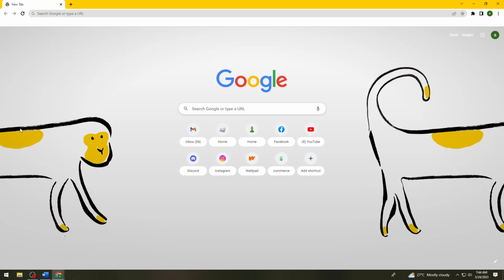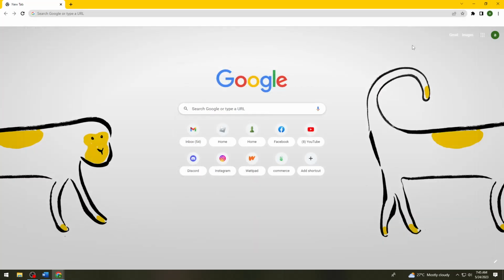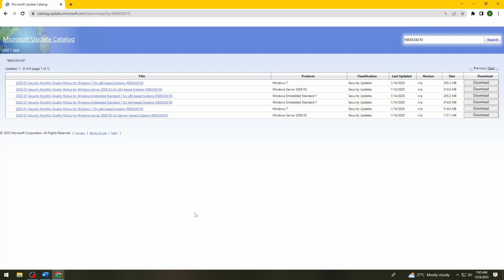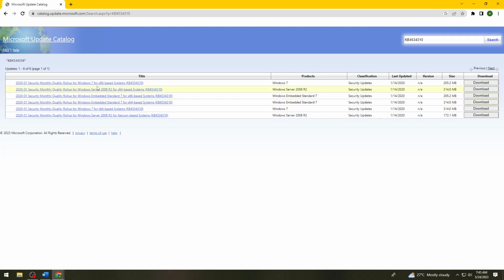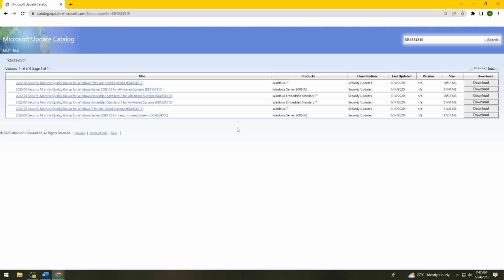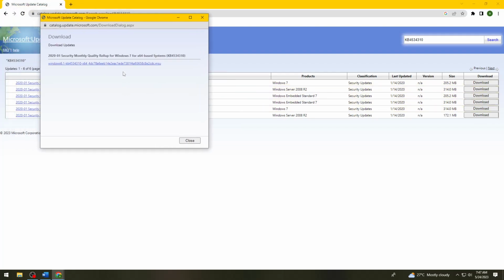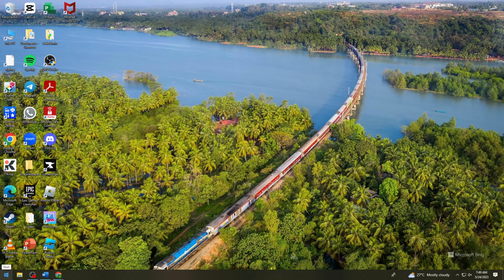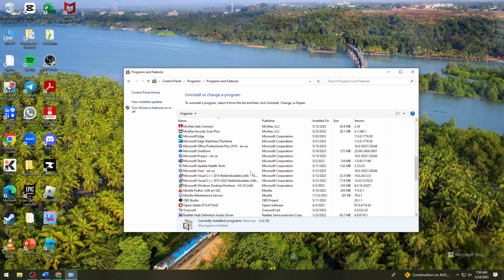How To Fix Roblox Your Windows 7 System is Too Outdated. Please Install KB4534310 (2023 Guide)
Learn How To Fix Roblox Your Windows 7 System is Too Outdated. Please Install KB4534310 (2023 Guide).